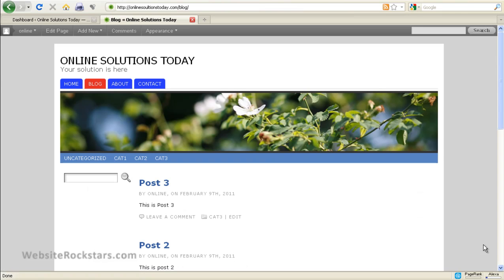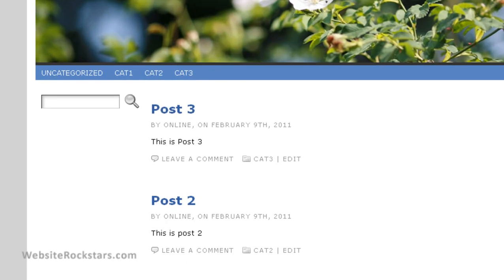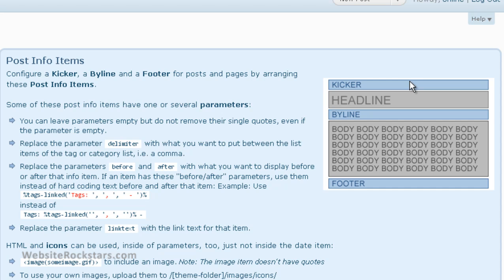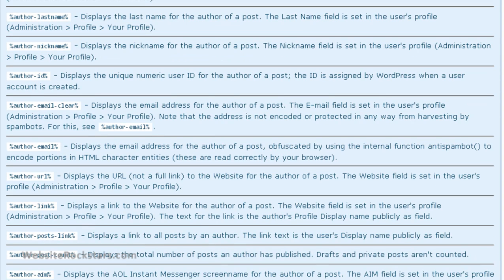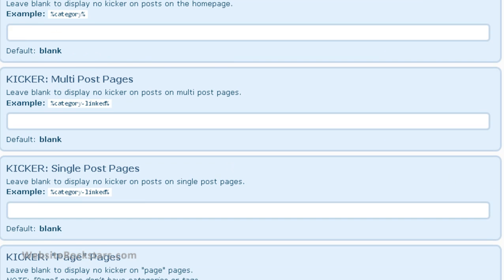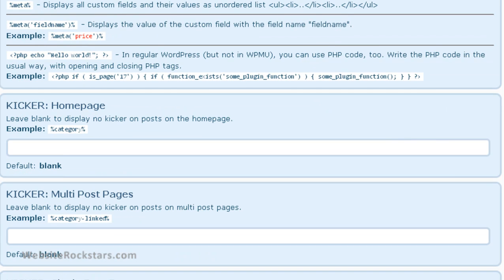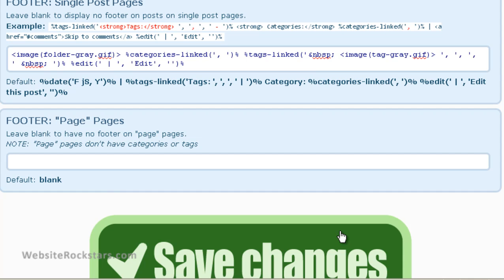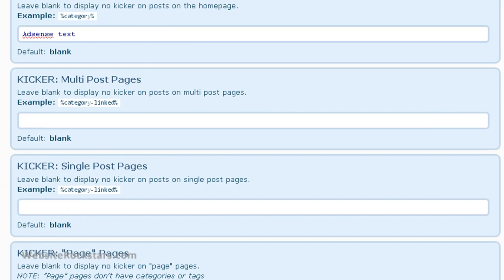Wordpress Tutorial - How to Insert Adsense (Or Other Ads) Into Different Areas of Wordpress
Here is a handy video on how to insert Adsense (or anything else) into different areas of the Atahualpa Wordpress theme.  The thing that I really like about Atahualpa is that it makes it really easy to do things like this without knowing any programming.

You can insert ads above the title, below the title and in the footer.  If you have been struggling with this, check out this video.  Atahualpa makes it super easy!